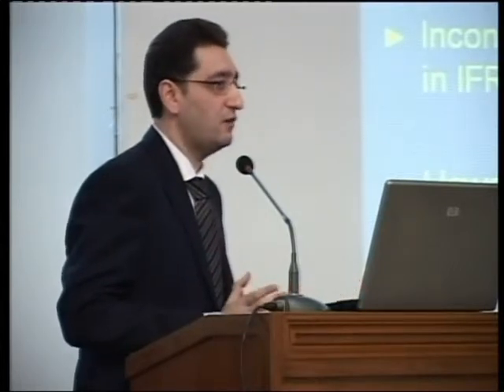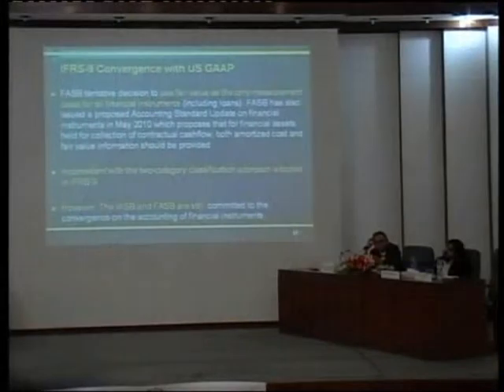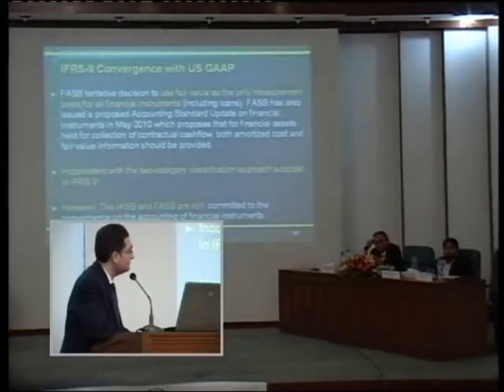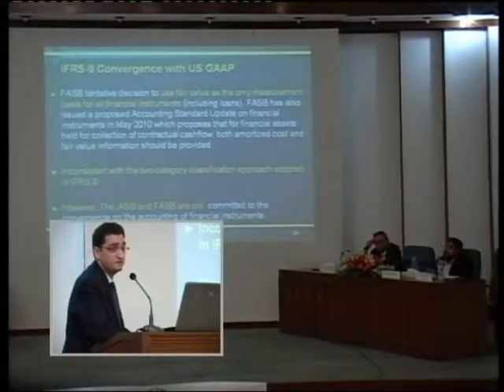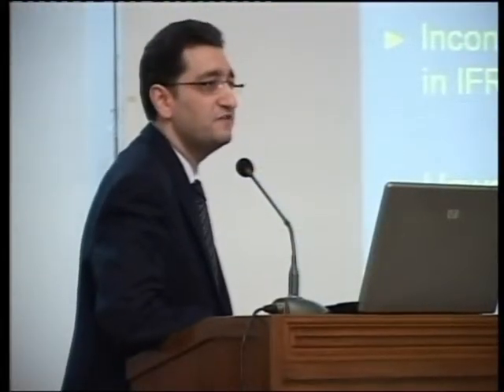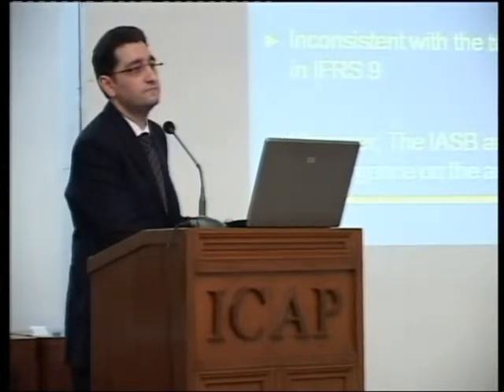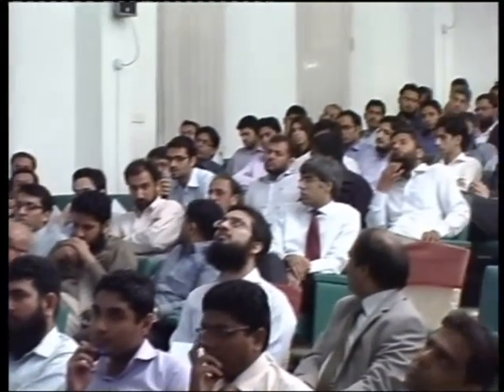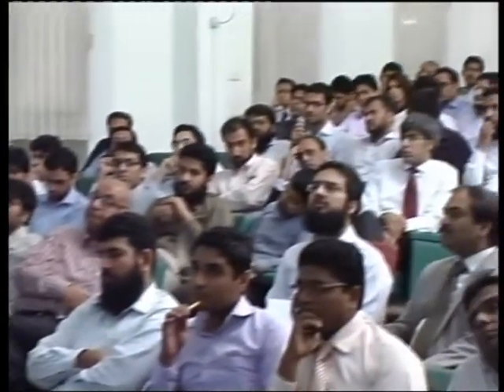Seminar on The New Accounting Model for Financial Instruments under IFRS 9-08